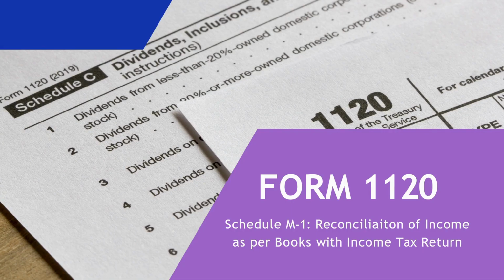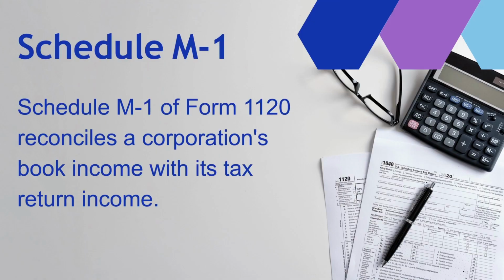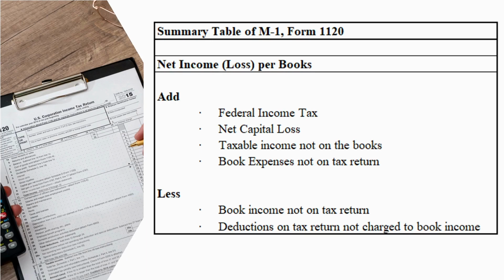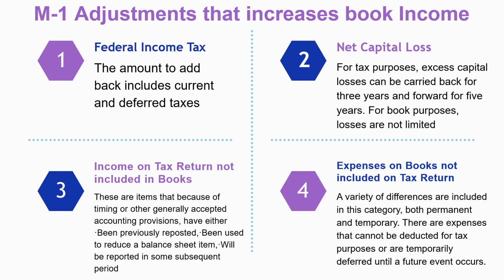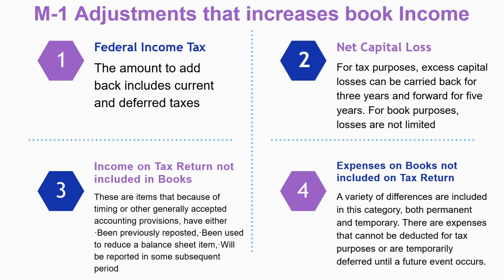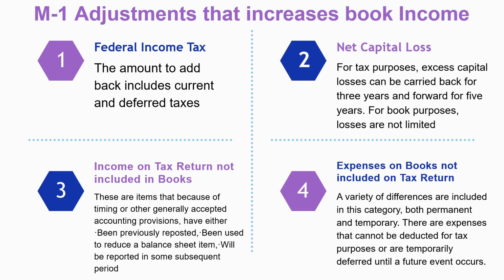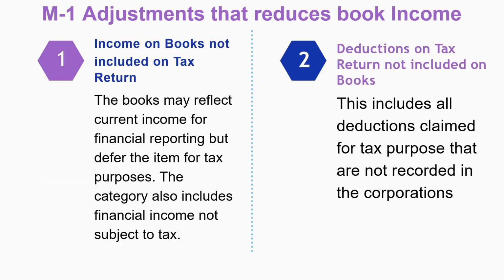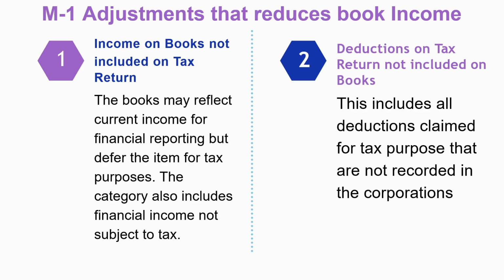Form 1120 Schedules M 1 Adjustments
The Schedule L, M-1, and M2 of Form 1120 are  not required to be completed  by corporations with total  receipts and assets of less than
$250,000. All other corporations  must complete them.

Schedule M-1 of Form 1120  reconciles a corporation's  book income with its tax  return income